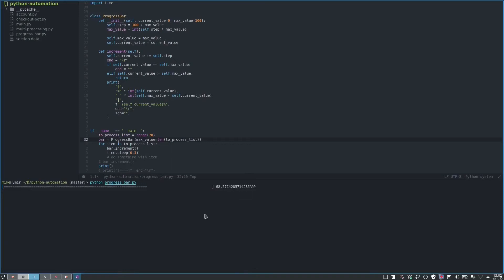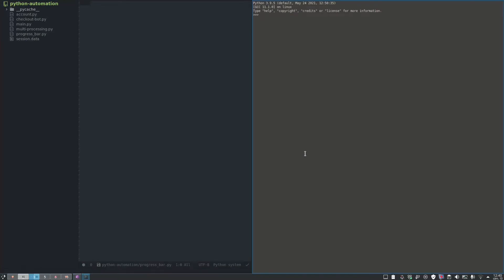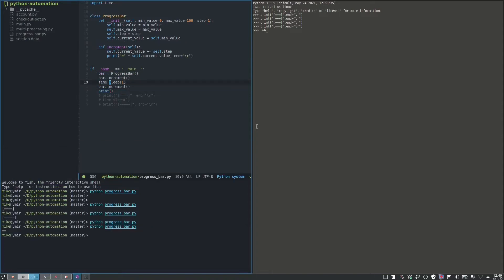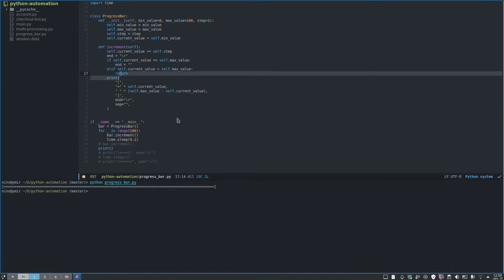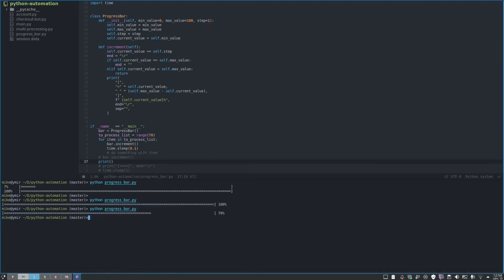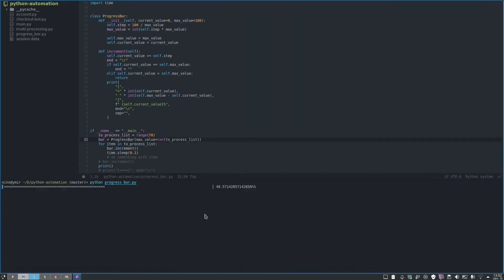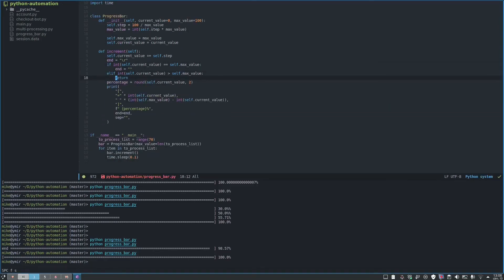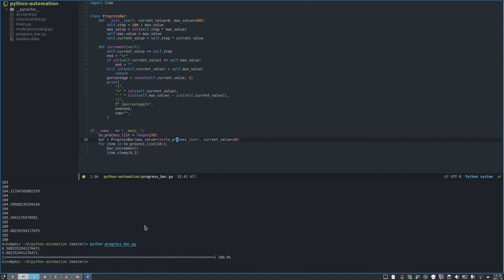Creating a progress bar in python without any dependencies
Hello, in this video we're going to create a progress bar in python without any external dependencies.